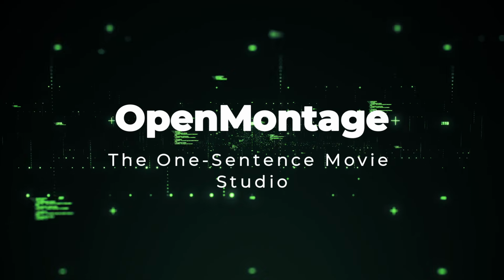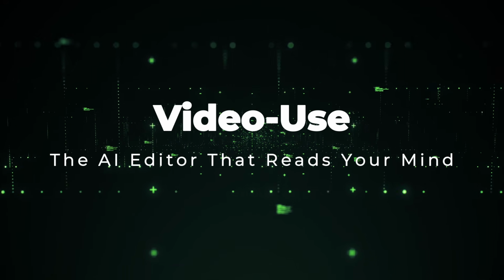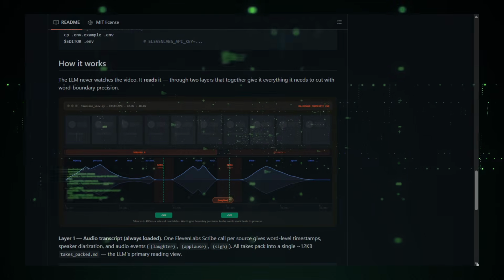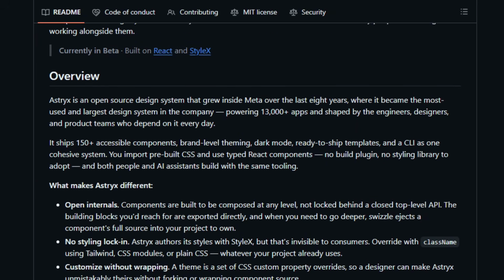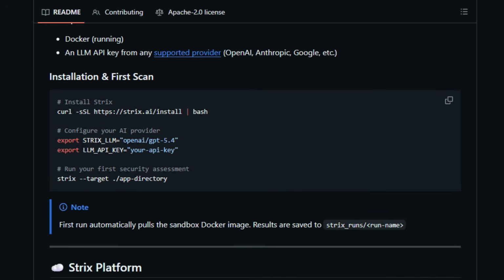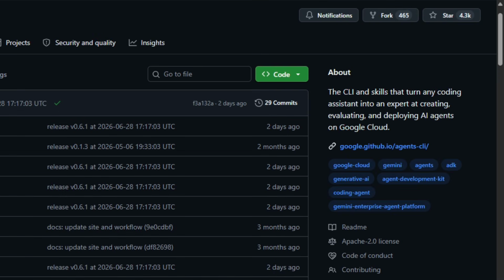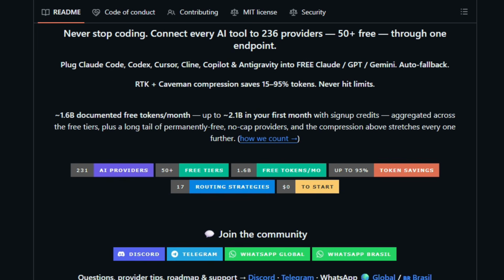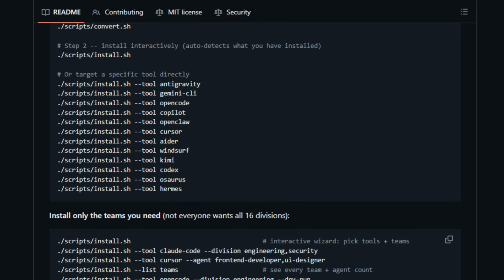These 10 Open-Source AI Projects Feel Illegal to Be Free (Beginner Friendly)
"In this video, I break down 10 free, open-source AI projects on GitHub that can genuinely upgrade what you build right now. We cover tools that make full videos from one sentence, clone your voice locally, edit your footage, rebuild any website into real code, use Meta's own UI building blocks, hack your app to find security holes, score resumes, build and deploy your own agents, route your AI through cheaper models, and give you a 147-agent AI agency for free. If you want less fluff and a faster path to actually using AI, this is the video. Projects covered: OpenMontage, Voicebox, video-use, AI Website Cloner, Astryx, Strix, Hiring Agent, Google Agents CLI, OmniRoute, and The Agency."

📌 Timestamps :
00:00 - Intro Part
00:58 - OpenMontage
01:59 - Voicebox
02:56 - video-use
03:53 - AI Website Cloner
04:53 - Astryx
05:55 - Strix
07:03 - Hiring Agent
08:02 - Agents CLI
08:58 - OmniRoute
10:04 - The Agency